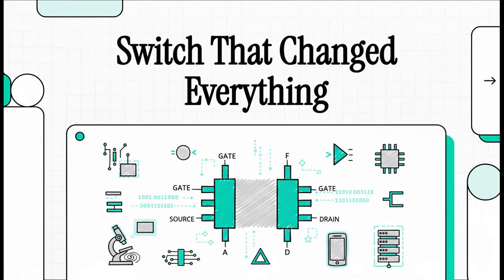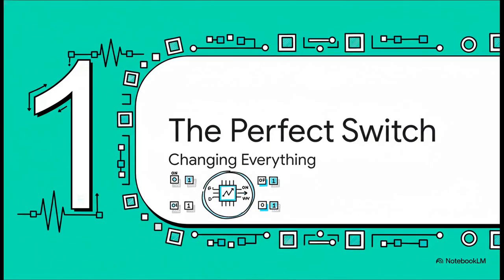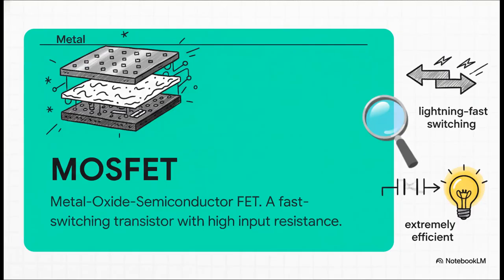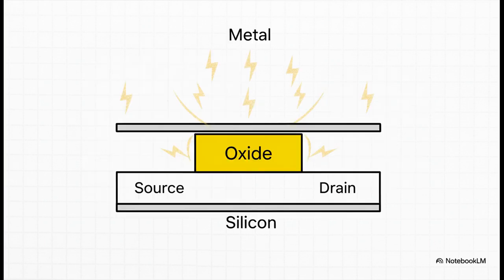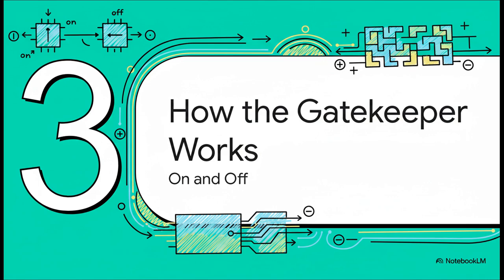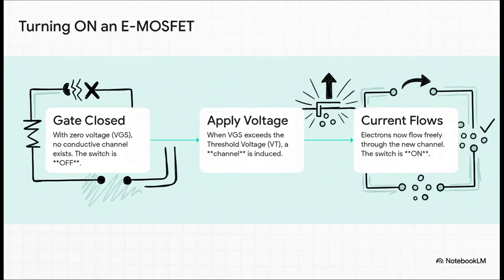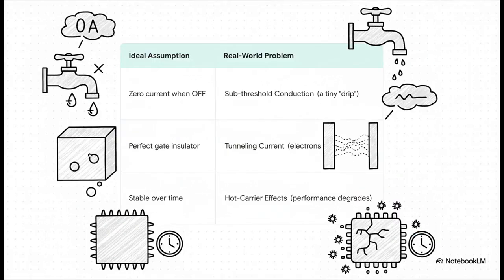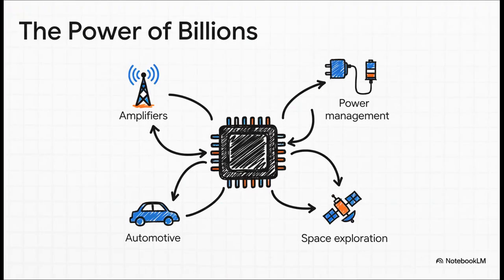All about " MOSFET " 🔌 - Switch that Changed Everything